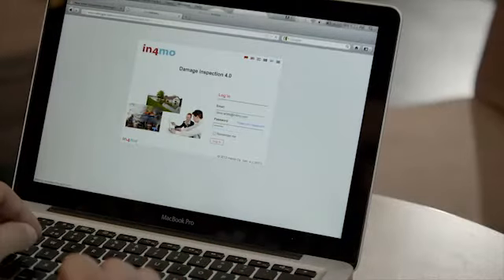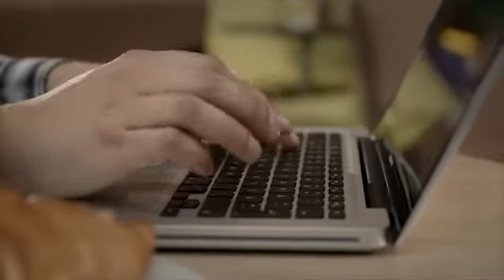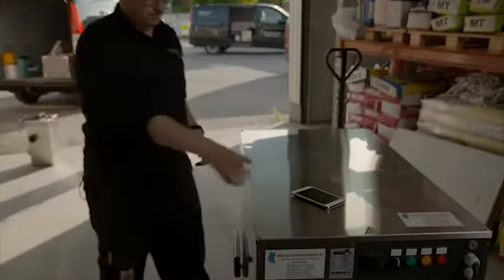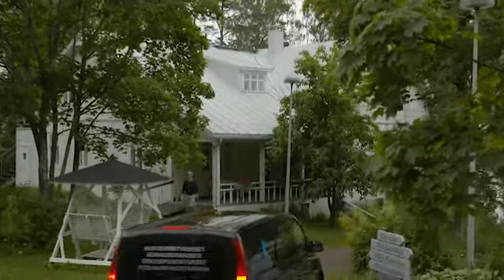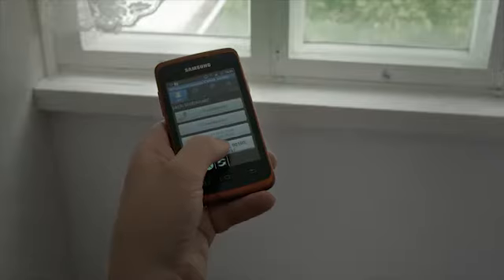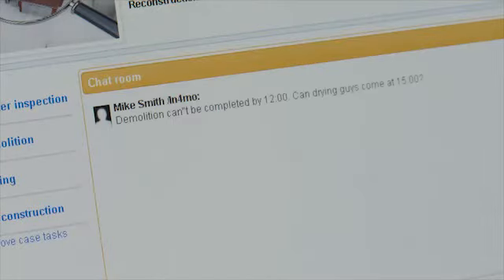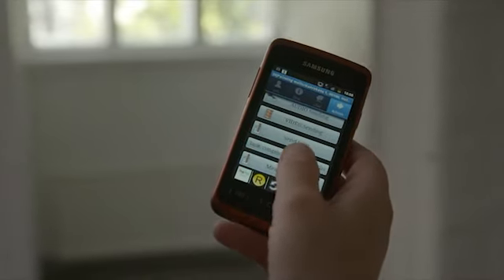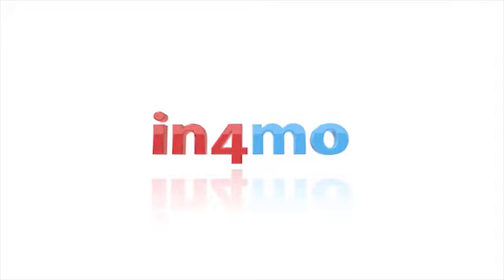in4mo Building Claims - Property Inspection by Service Companies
Discover how insurance driven innovations can benefit your own property damage and renovation business.